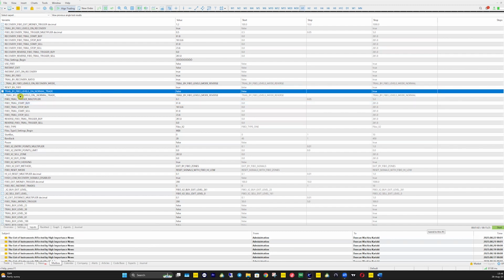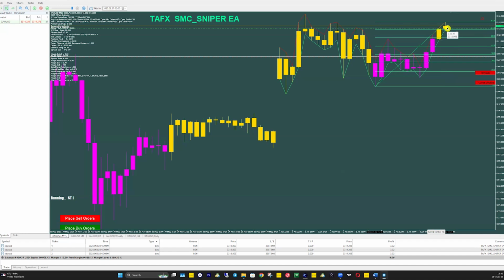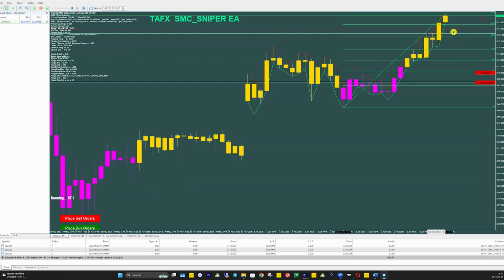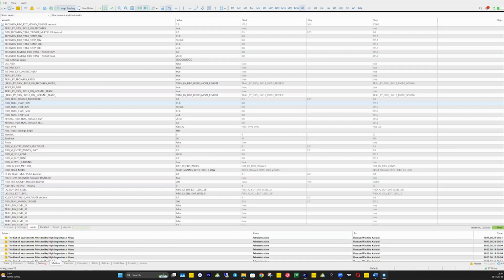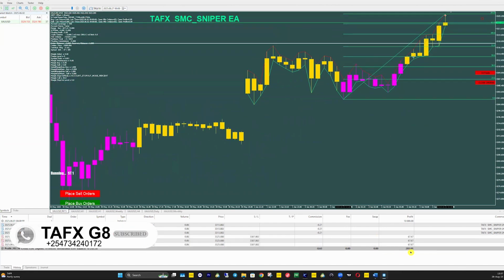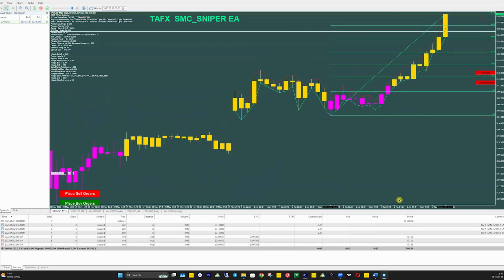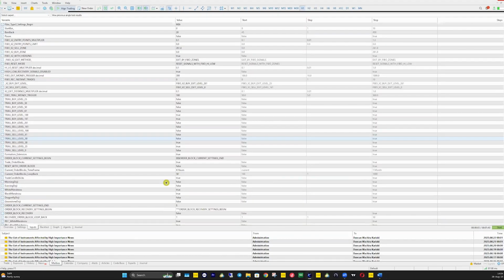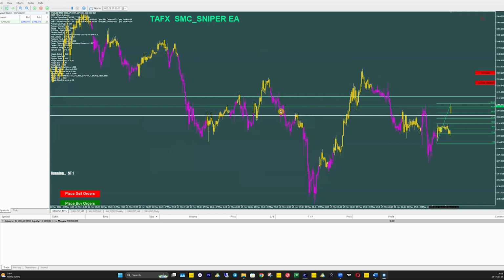FIBONACCI TRAILING Start & Stop LIVE DEMONSTRATION OF ADVANCED SMC SNIPER EA + SIGNALS GENERATOR EA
Watch live demonstration on how Fibonacci Trailing start & Trailing stop, Instant Exits & Trailing Levels Works and how profitable they are.

100% AUTOMATED Forex systems" Manual and Robots"  for both MT4 & MT5 Platforms.. 95%+ ACCURACY By TAFXco "Forex Software Developers"